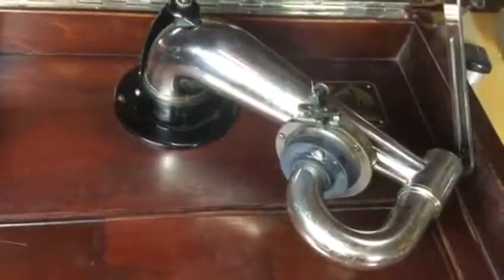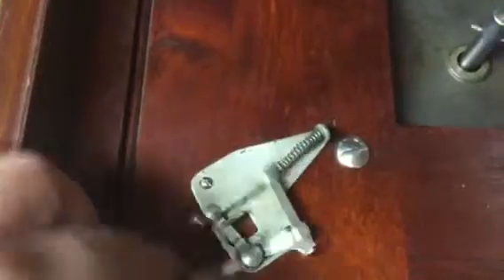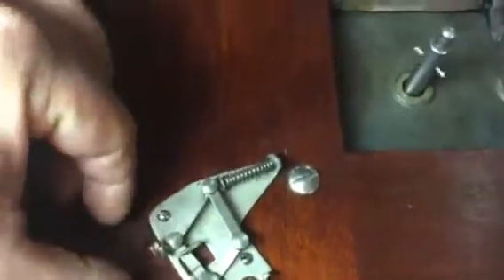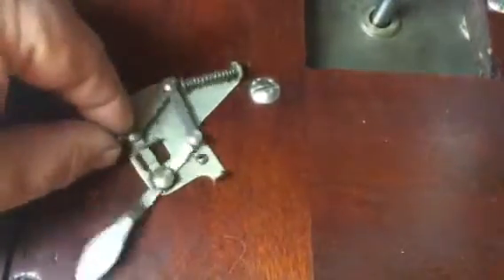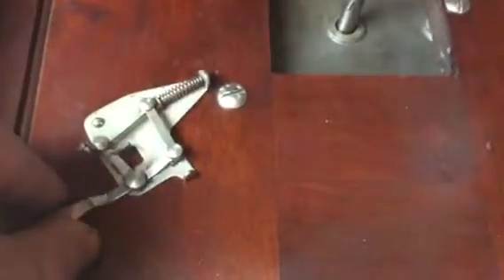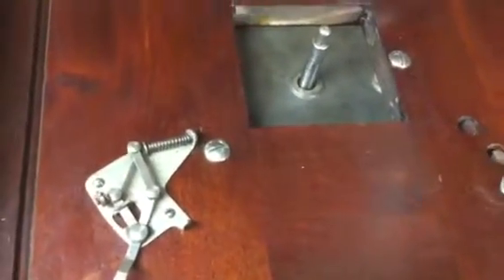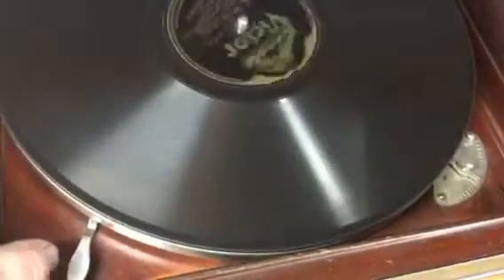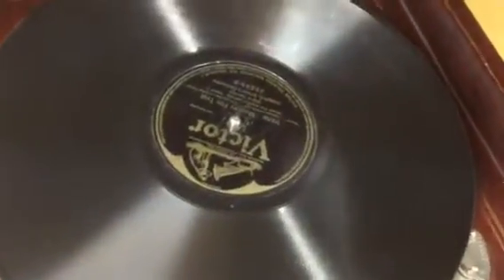Best turntable brake.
A demonstration of the turntable brake from 1912 on a Victor.
This is the best design of manual brake made.